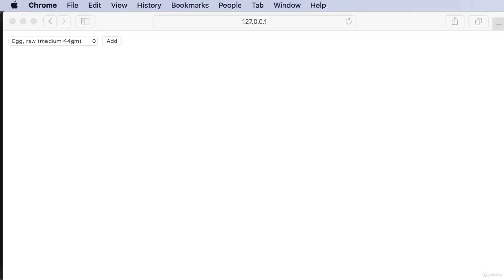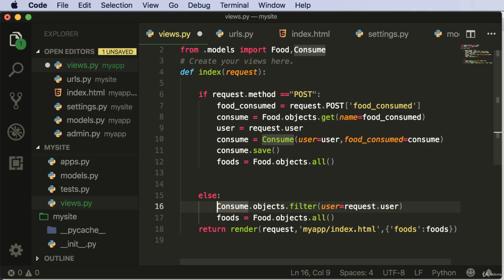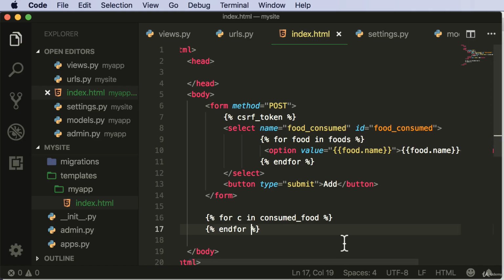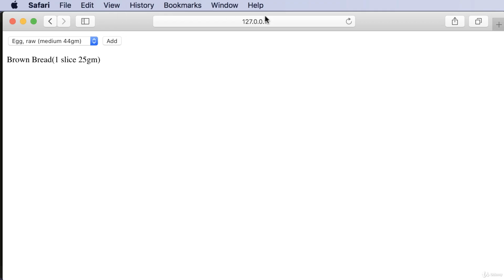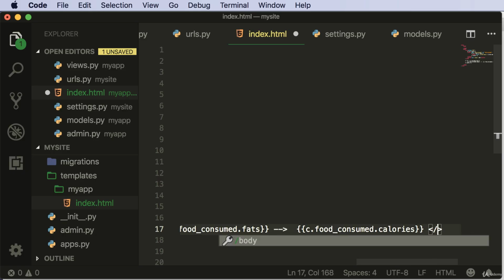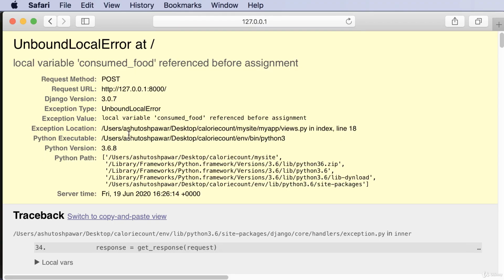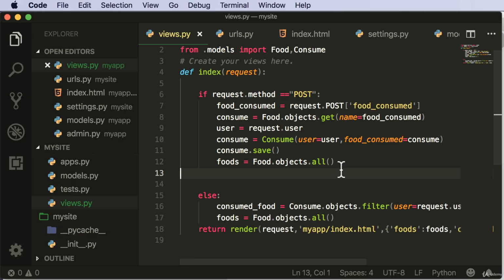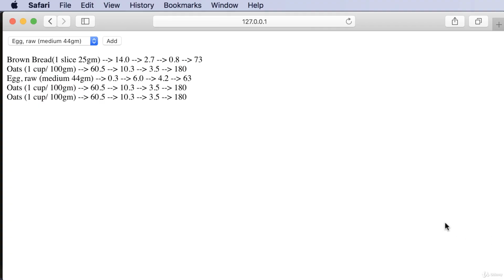006 Listing Consumed Food ItemsUdemyiIran